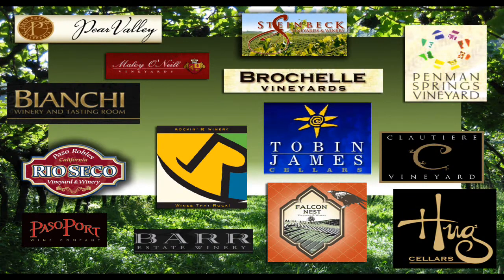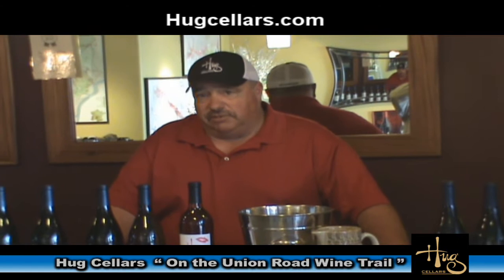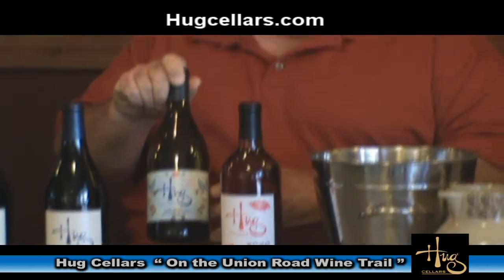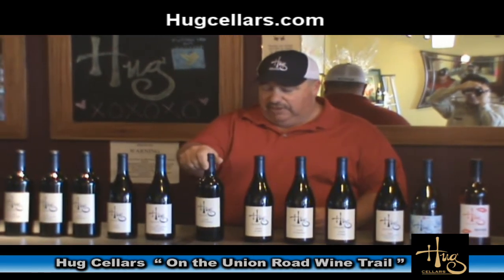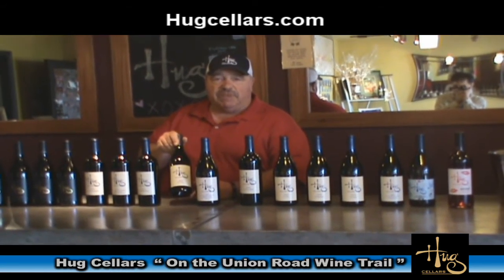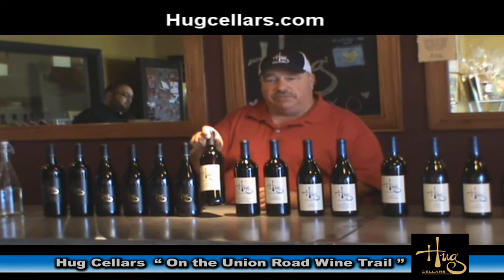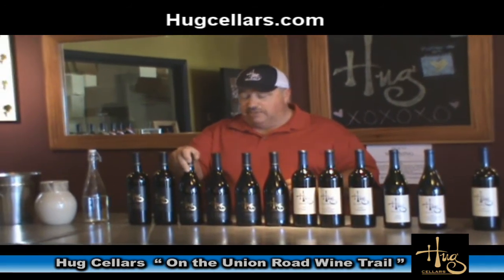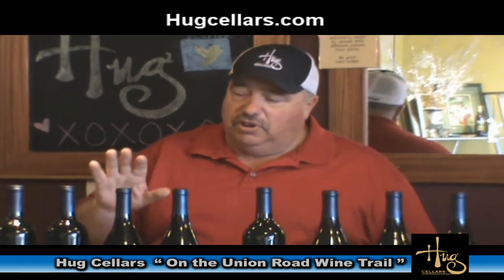Hug Cellars is part of the Union Road Wine Trail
Is now in Paso Robles it is the first winery off the 101 going eastbound on the 46 on the Union Road Wine Trail . "In the year 2000, both of us decided to make a full-time commitment to Hug Cellars and to our future as proprietors of a small, family-owned winery. Since that time, we have devoted ourselves and our resources entirely to this soulful endeavor. We've never looked back, even though punch-downs at 3:00 AM can get tiresome.

We love to make wine, surrounded by the scent of the fruit and the earth. 16 years have passed since our first harvest. We would like to share our family's passion and art with you. Discover for yourselves the flavors we've learned to coax from the fruit of the vines.

We now invite you to join us on our journey. We're so fortunate to have discovered a deep love for wine and nature, and we invite you to share that discovery with us."